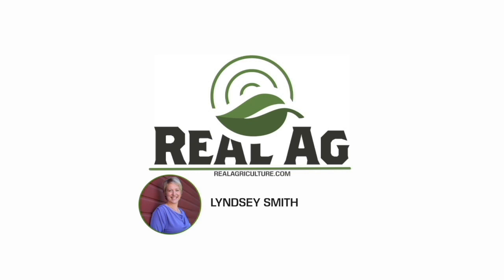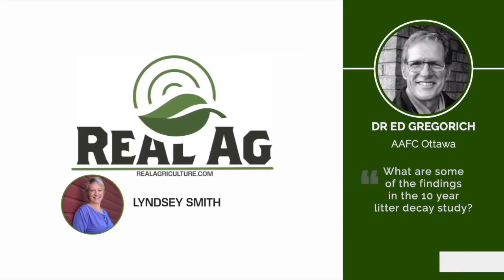Building soil organic matter is only going to get harder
Ten years of soil data suggests that regardless of soil texture, pH, or crop rotation, there's one thing that impacts soil carbon more than anything else — temperature.

Dr. Ed Gregorich, soil research scientist with Agriculture and Agri-Food Canada (AAFC) based at Ottawa, Ont., is drawing on data from a long-term, national soil study. Gregorich says even he was surprised by the finding.